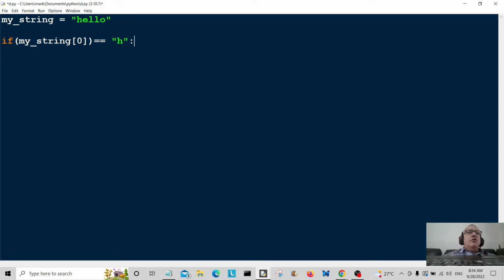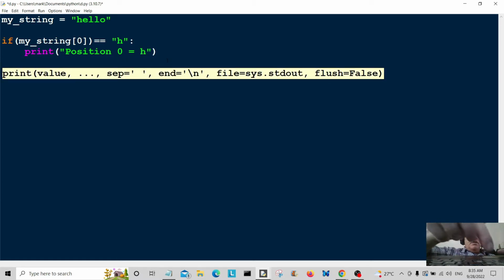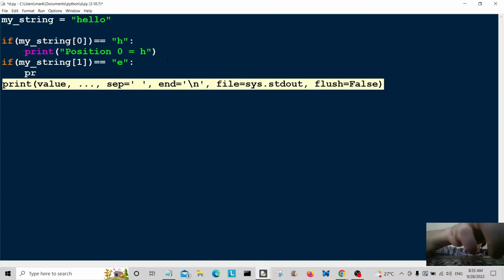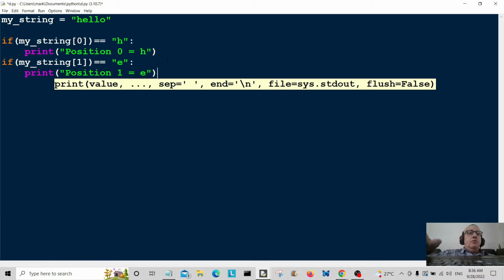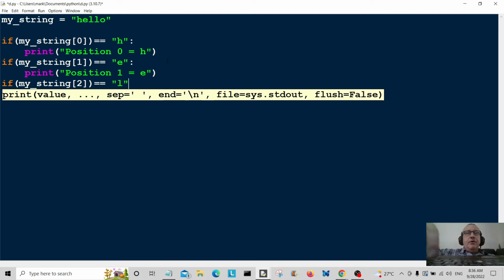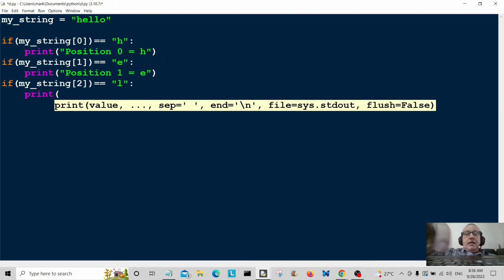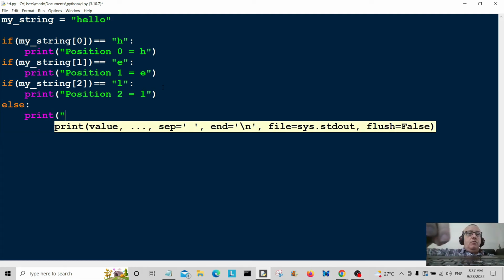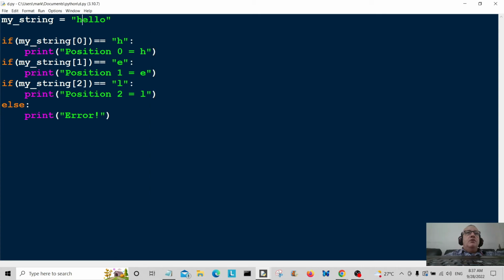Python Beginners Programming Tutorial - String Index Tutorial 2022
Python For Beginners Tutorial. Using The Conditional If Print Out Characters In A String Using Index Positions.